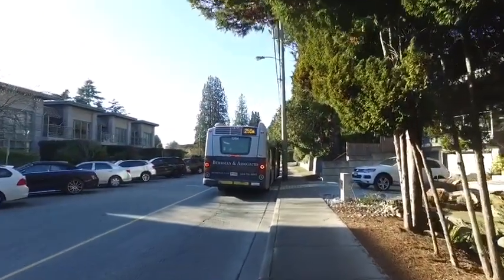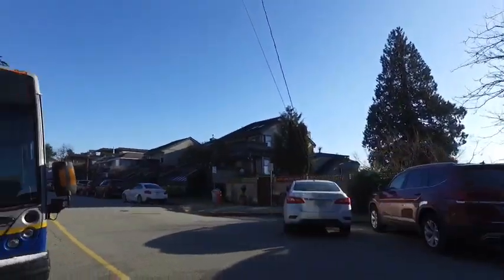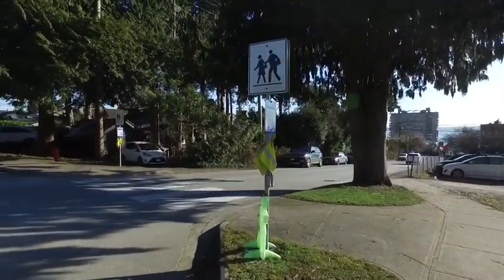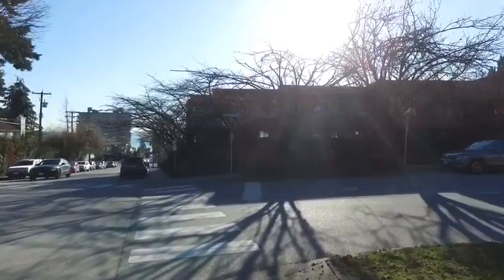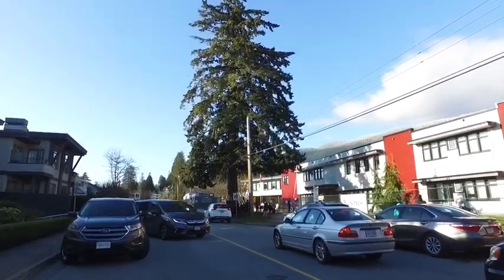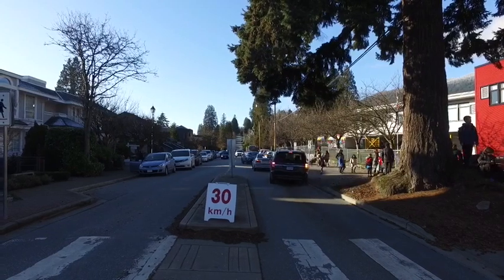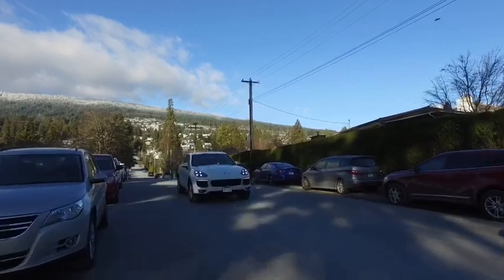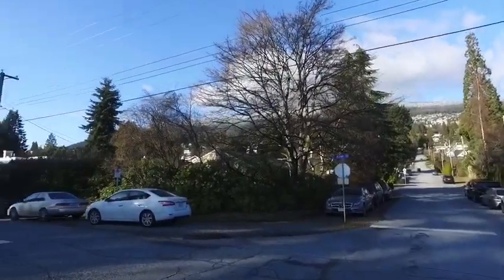Irwin Park Elementary School February 4 2019